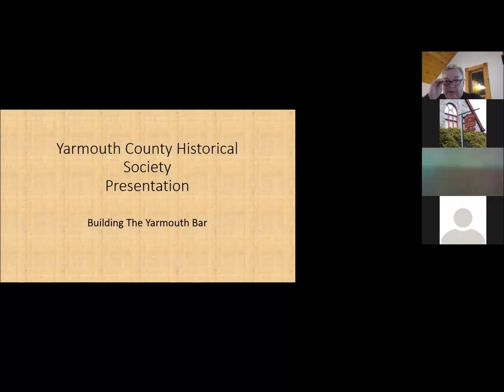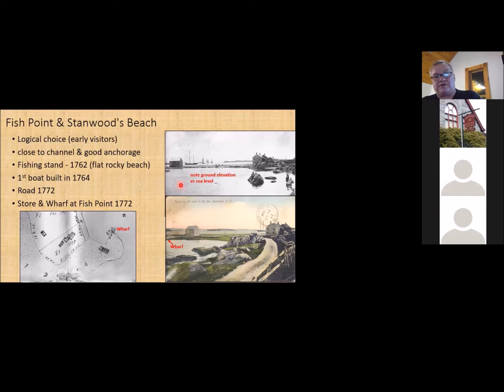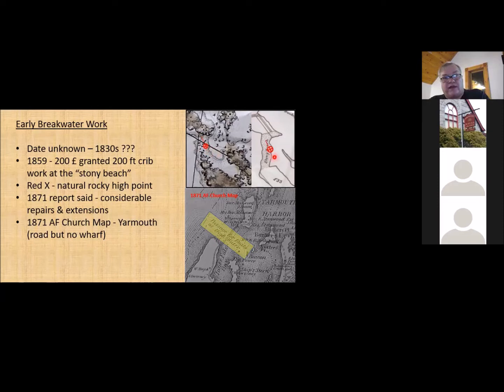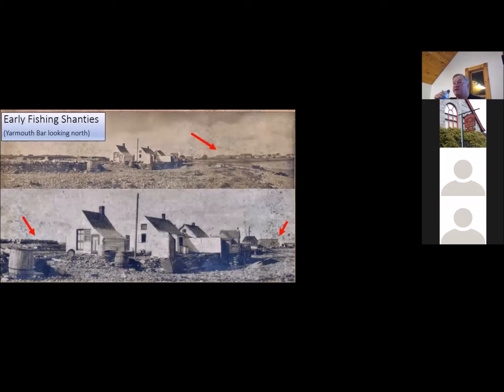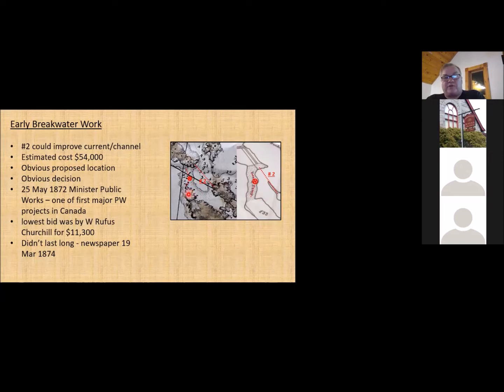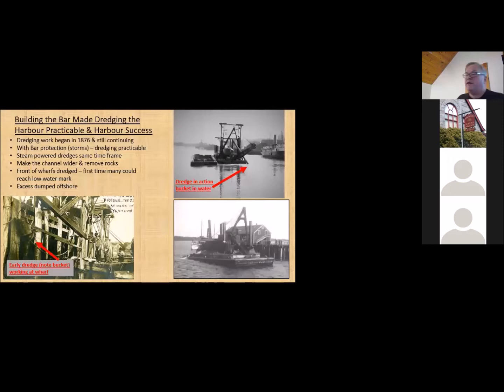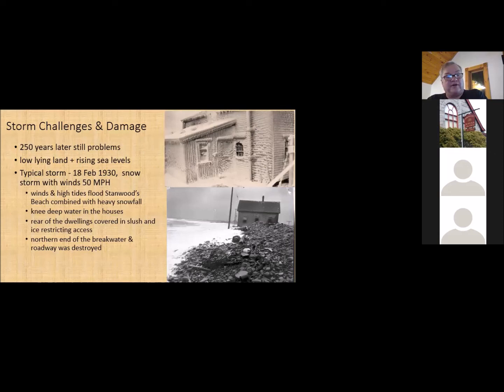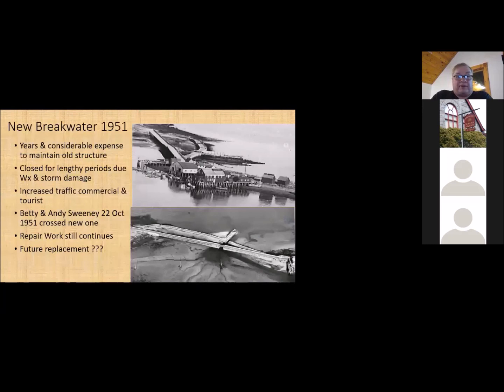Building the Yarmouth Bar presentation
This, Building the Yarmouth Bar, talk was presented at our March 2022 Historical Society meeting.

Presented by Mike Cunningham, who has spent countless hours researching this subject. From the early 1800s, challenges to protect Yarmouth Harbour were met by building the Yarmouth Bar.